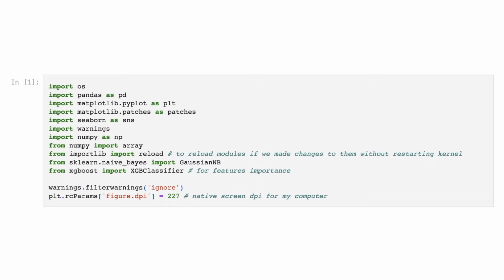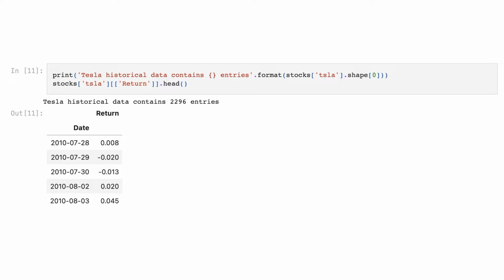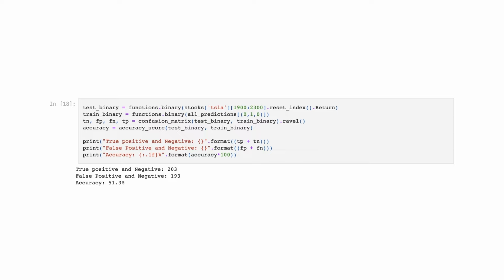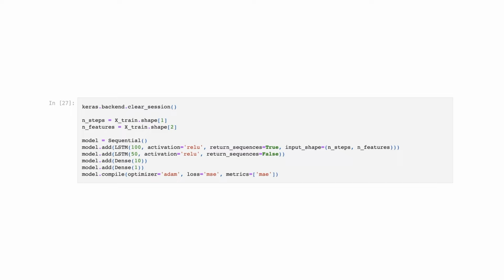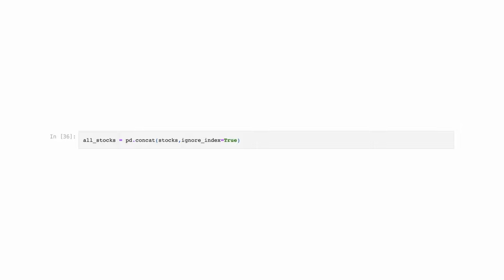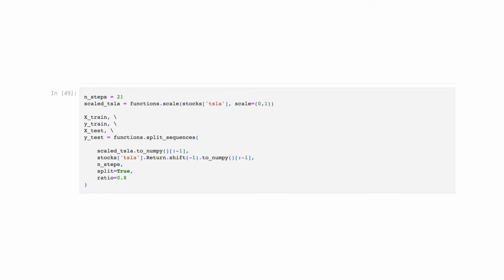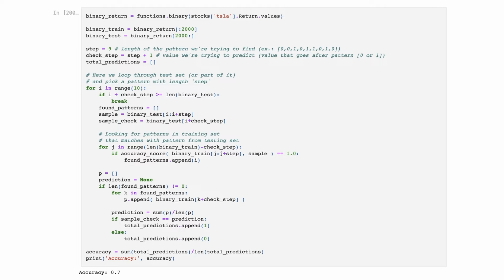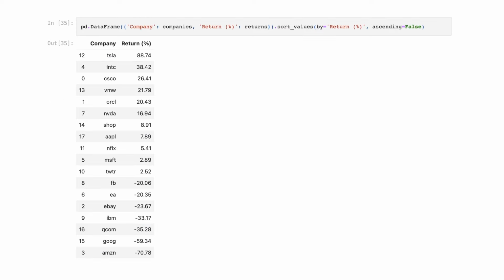Unveiling the Future of Stock Market Predictions: ARIMA to Deep Neural Networks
In this video, we're unveiling the future of stock market predictions, by using ARIMA (autoregressive integrated moving average) and Deep Neural Networks.

By using these two methods, we're able to improve our stock prediction accuracy by a significant margin. This video is a must-watch for anyone interested in stock market predictions, as it will teach you the basics of these two methods and how to use them to improve your stock predictions.

I am using a 2015 MacBook to record that's why the screen size is different. I am working to buy a new laptop to create better content.

In this video, we'll be unveiling the future of stock market predictions by discussing the use of ARIMA (autoregressive integrated Moving Average) and deep neural networks.

By using these two models, we'll be able to predict the stock market more accurately than ever before. By understanding the ARIMA model, we'll be able to identify patterns in past stock prices that will allow us to predict future prices. Meanwhile, by using deep neural networks, we'll be able to predict complex human emotions, such as happiness, sadness, and anger, that can influence stock prices.

This video is a must-watch for anyone interested in stock market predictions, machine learning, or deep learning. I hope you enjoy it